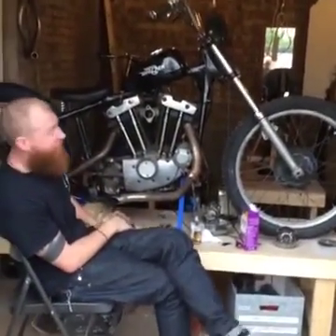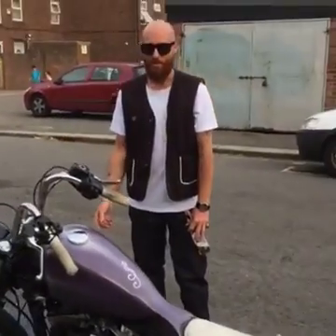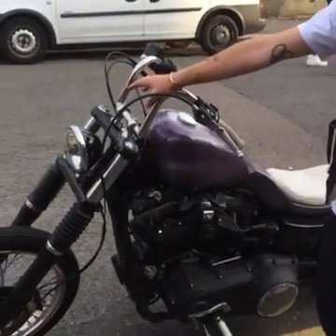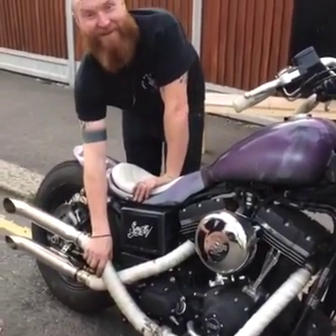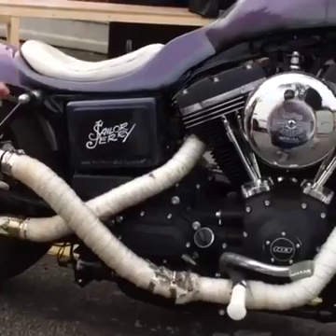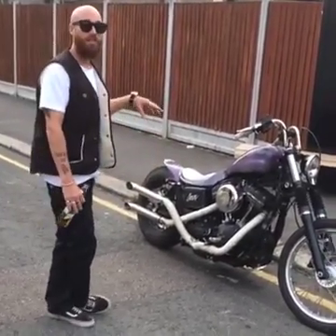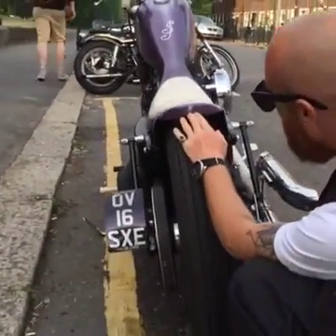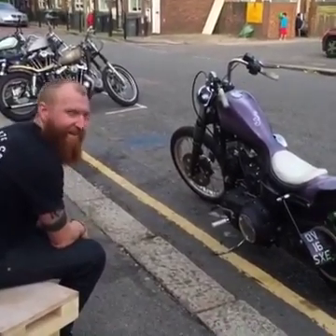The Originals UK showcase the Harley they built for Sailor Jerry